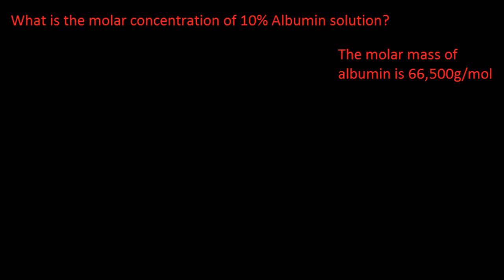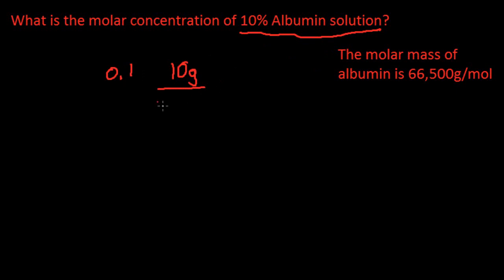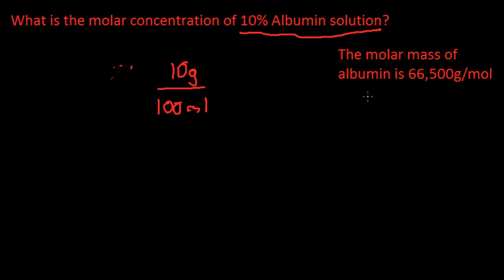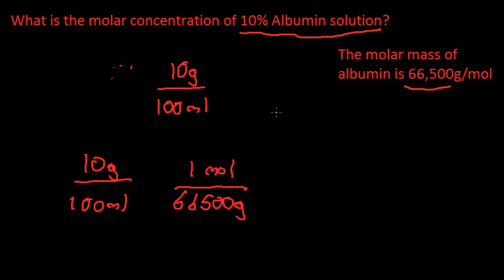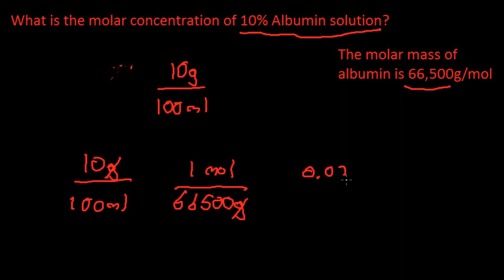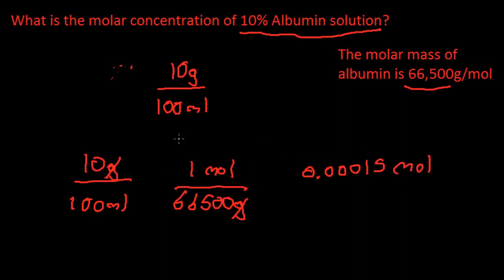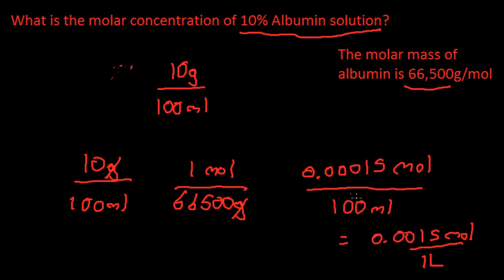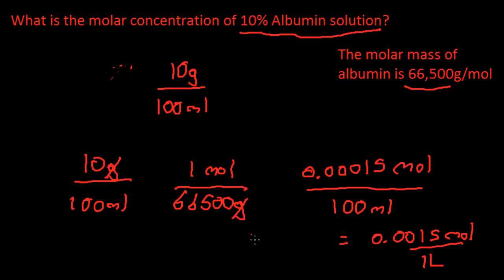How to Find Molar Concentration of Solute in a Solution